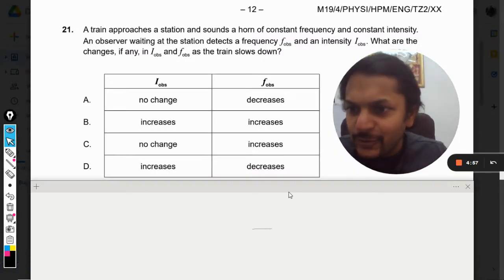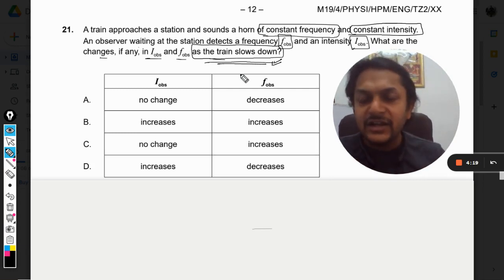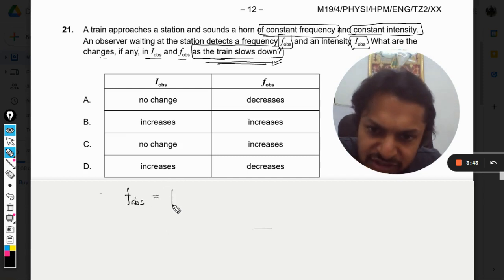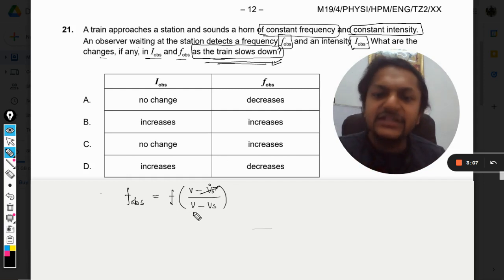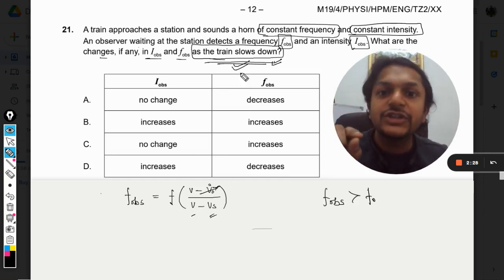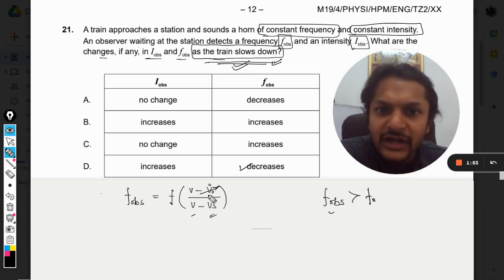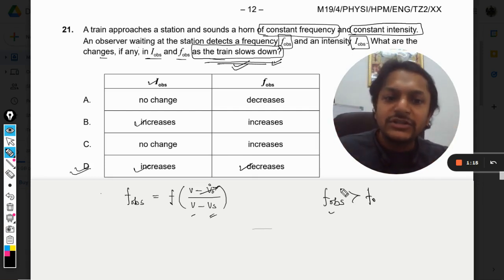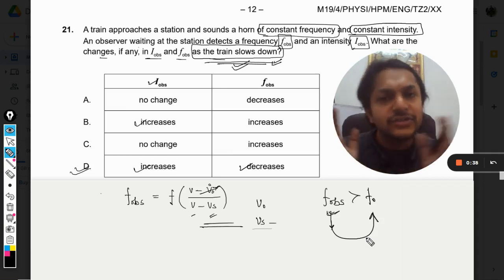A train approaches a station and sounds a horn of constant frequency and constant intensity. An obse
A train approaches a station and sounds a horn of constant frequency and constant intensity.
An observer waiting at the station detects a frequency fobs and an intensity Iobs . What are the changes, if any, in Iobs and fobs as the train slows down? Here is the link for DISCORD SERVER
Valid forever.!